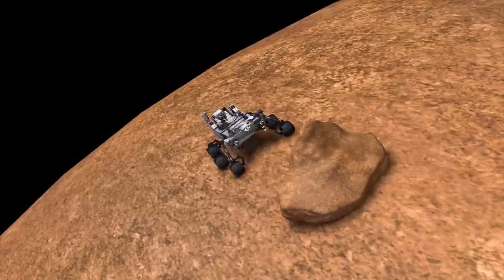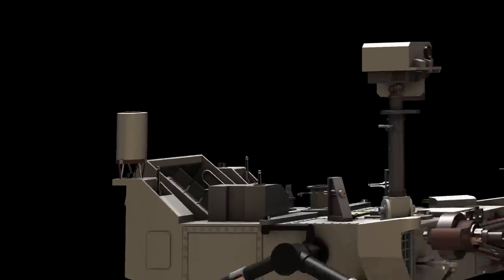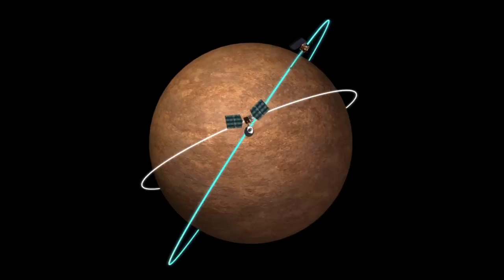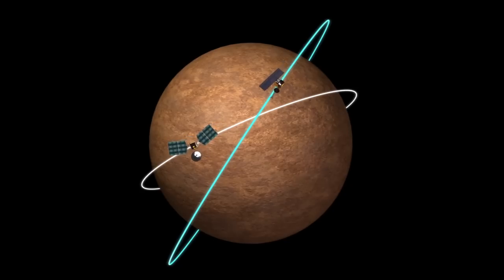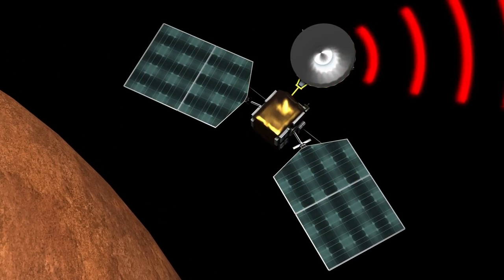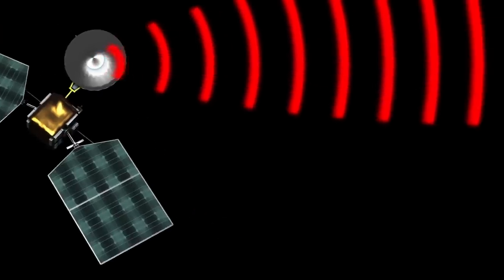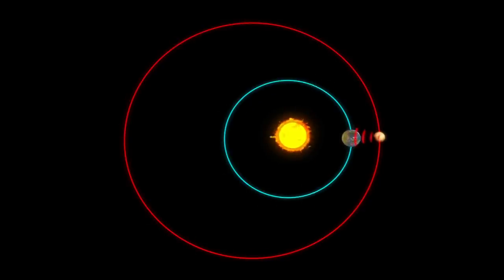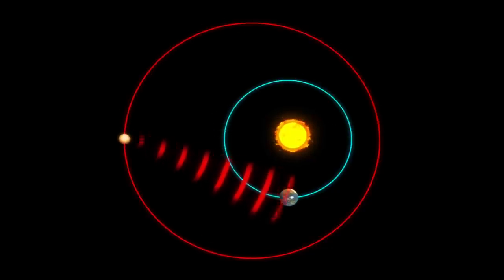How Mars rover Curiosity communicates with Earth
The Mars rover Curiosity has been sending back a constant stream of information from Mars to Earth since it touched down on the red planet on August 6. Curiosity can communicate direct with Earth directly by using its high-gain antenna (HGA). A faster way is communication via the two NASA satellites orbiting Mars. This animation explains how Curiosity communicates with Earth via the Mars orbiters.